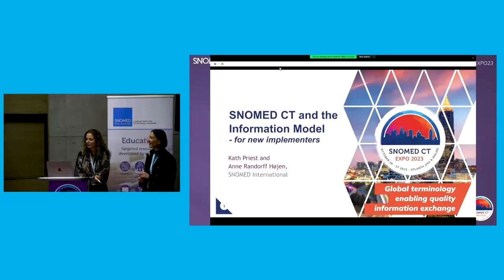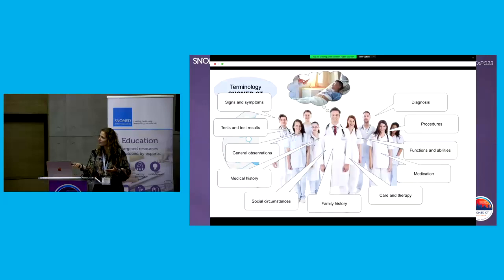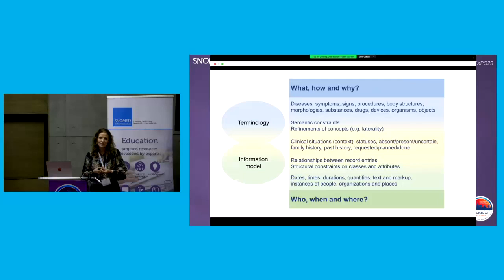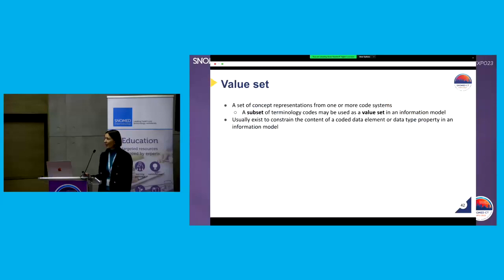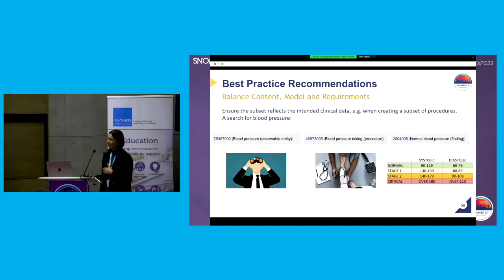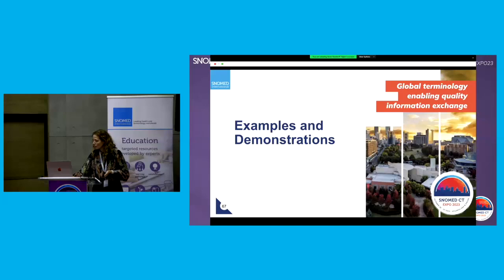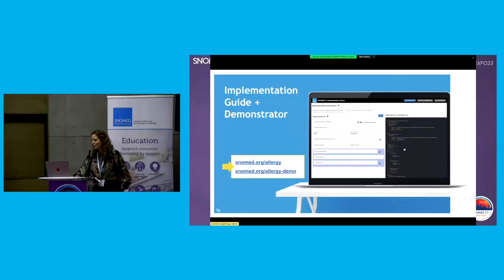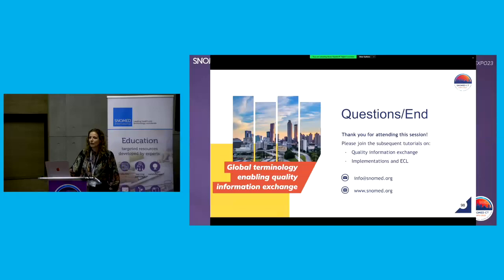Tutorial: SNOMED CT and the Information Model for new implementers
Delivered by Anne Randorff Højen (DK) and Kath Priest (UK)